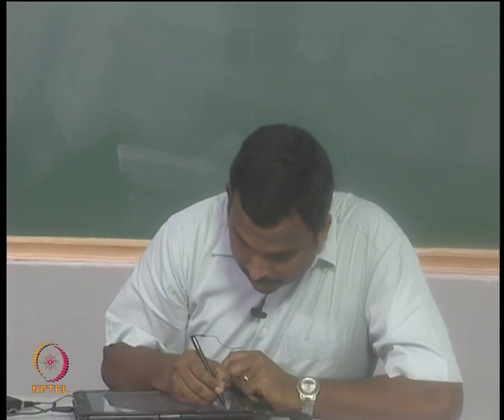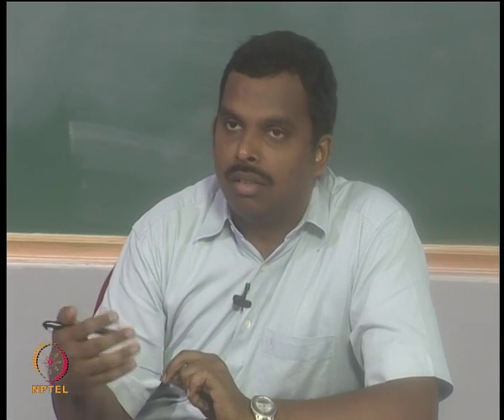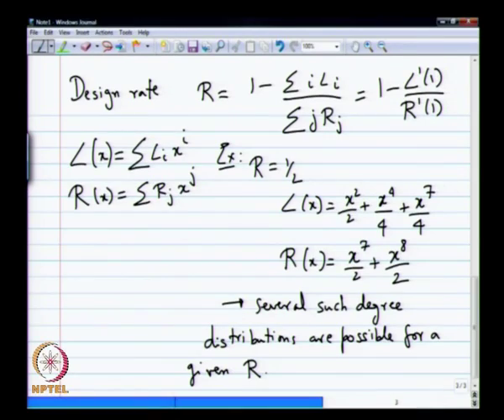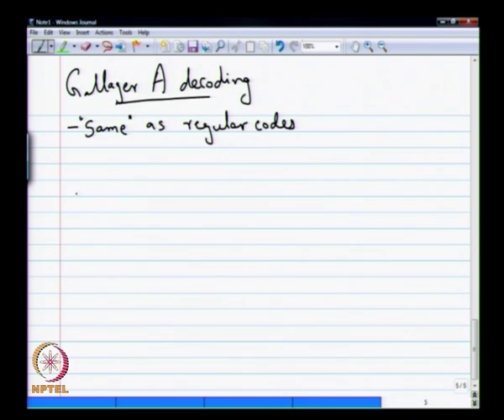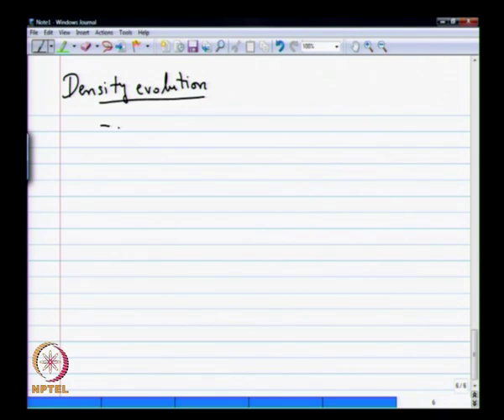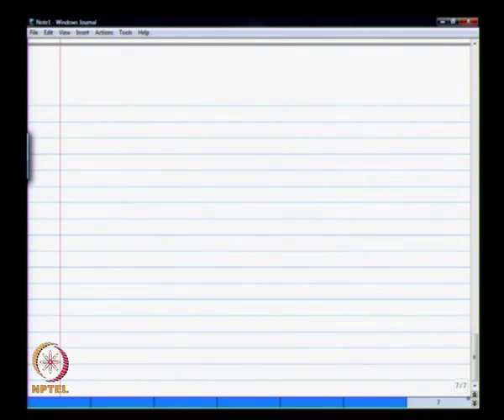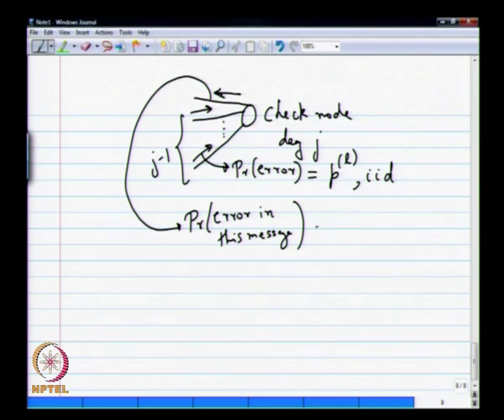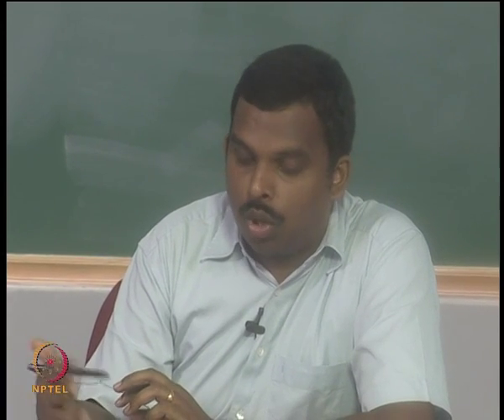Mod-01 Lec-26 Irregular LDPC Codes